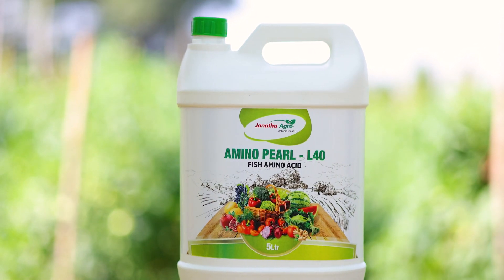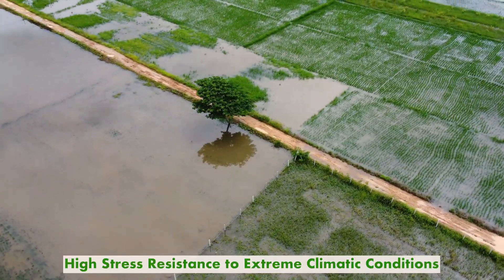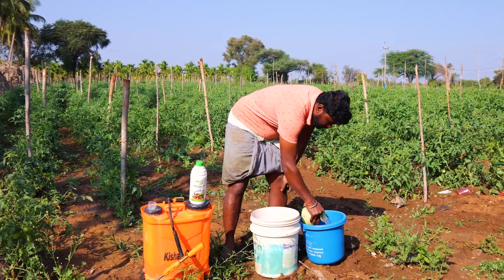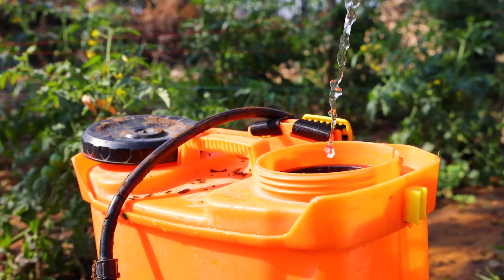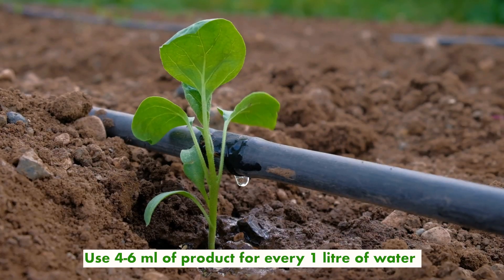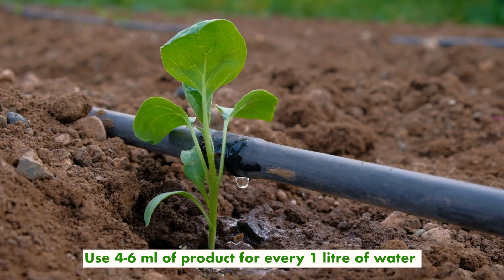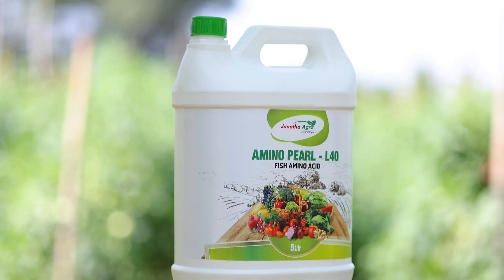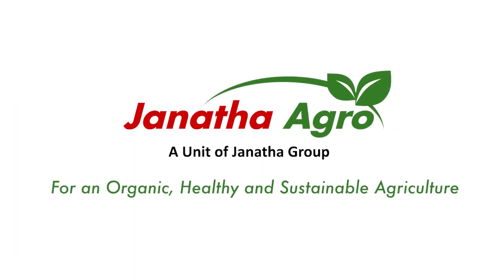Amino Pearl L40 - Fish Amino Acid Liquid for Plants | Bio-Stimulant | Janatha Agro Products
About Product
Plants need protein for healthy growth and development. Amino Pearl -L-40 help plants regulate phototropism, photosynthesis, stimulate carbon and nitrogen metabolism, enhance nutrient availability in plant growth substrates, increase nutrient uptake and nutrient-use efficiency. Amino Pearl -L-40 helps you boost the yield and the nutritional quality of vegetables, fruits and crops.

Benefits
• Boosts crop resistance [From drought, salinity and other stressful conditions that affect its yield]
• Improves Flavor.
• Improves Plant Firmness.
• Improves preservation of fruit.
• Healthy plant Growth.
• Improves soil Euphoria.

Method of Application
1. Foliar Spray: Apply 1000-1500ml per Hectare.( 2-3ml per Liter of water).
2. Drip irrigation: Apply 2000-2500 ml per hectare. To be applied at the time from flowering to fruit maturation.